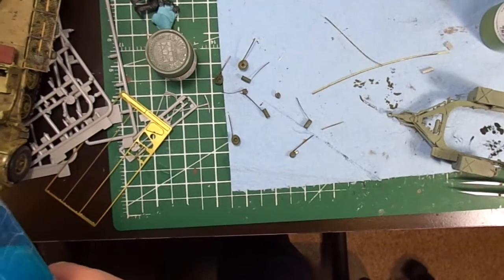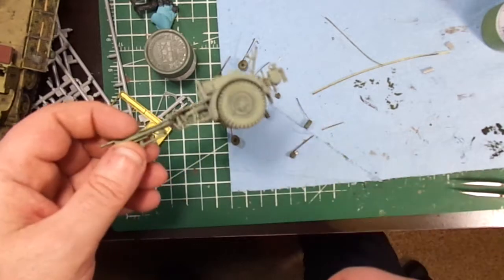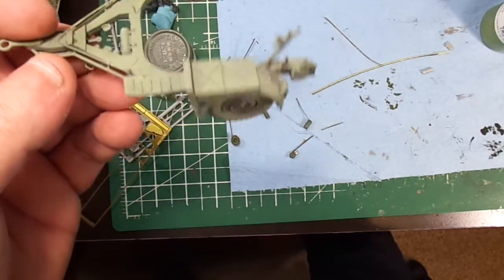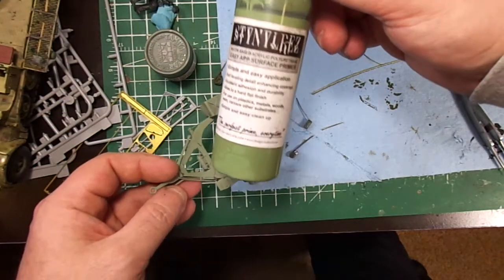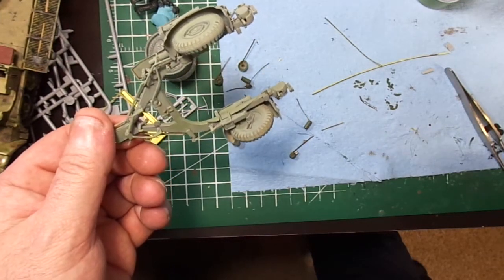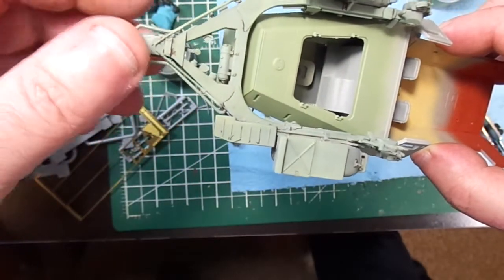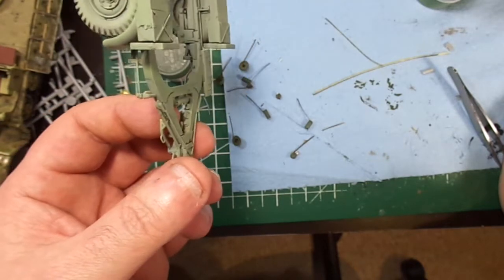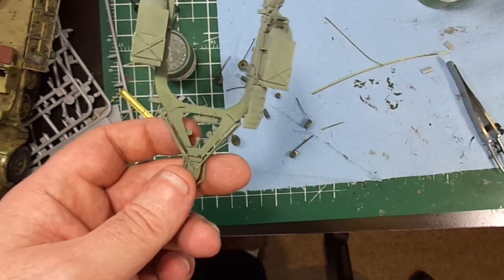Badger Stynylrez vs. Windex/Windolene